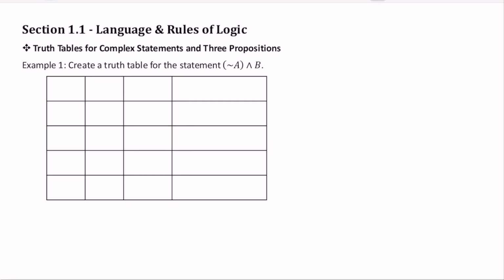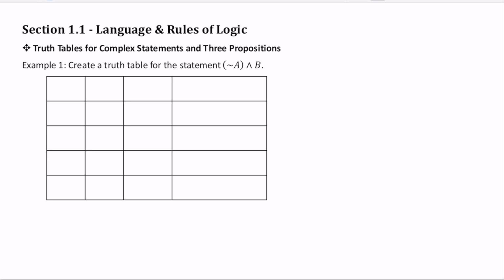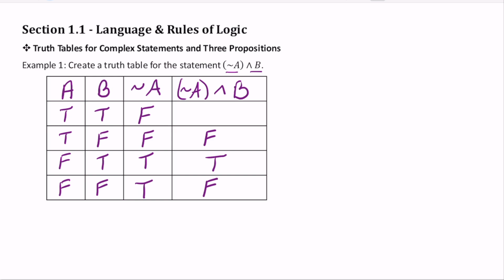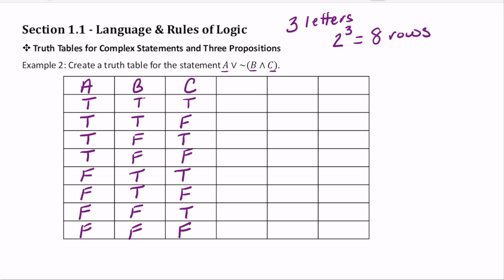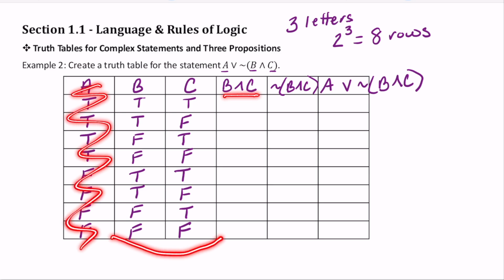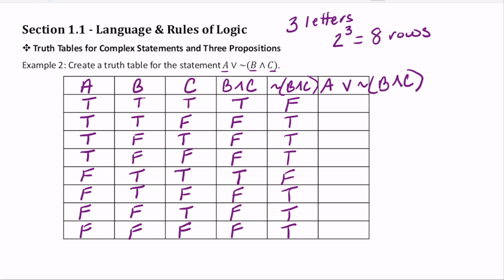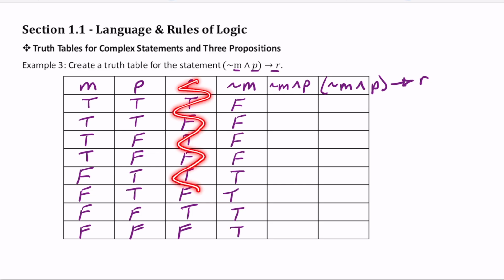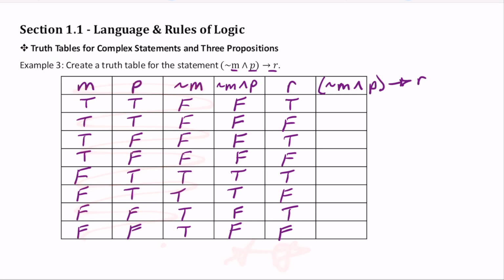Complex Truth Tables